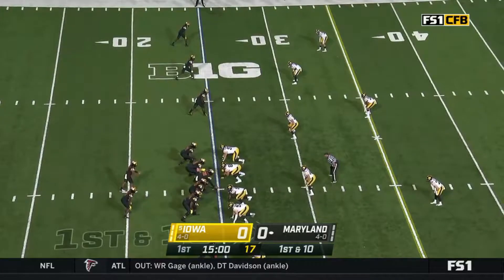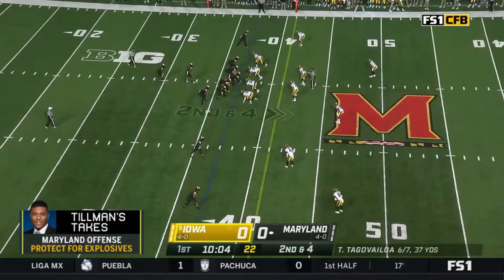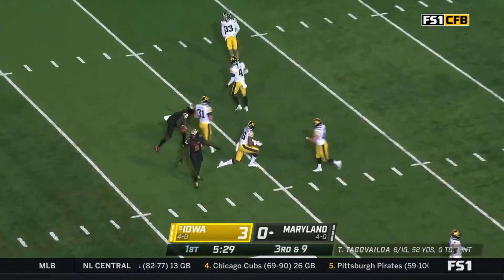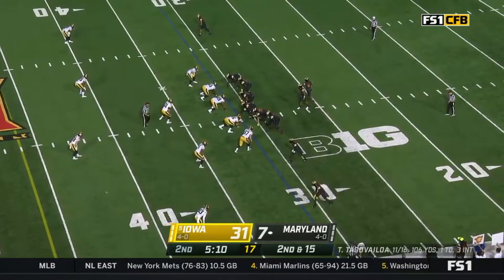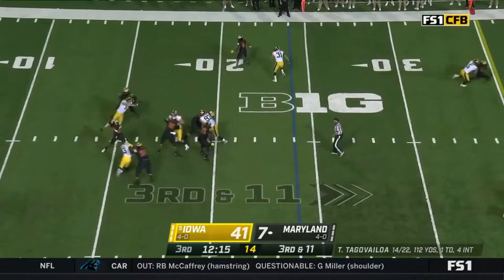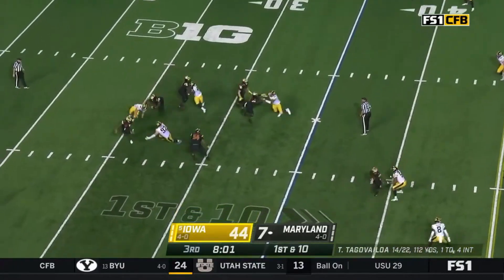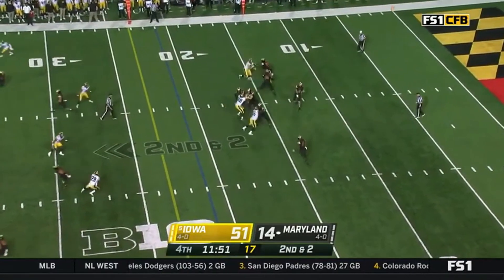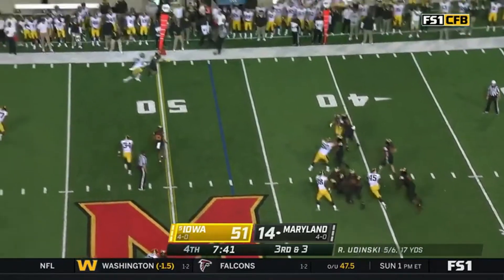[2021] Maryland Offense vs Iowa Defense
Maryland Offense:
WR #7 Dontay Demus
OT #71 Jaelyn Duncan

Iowa Defense:
CB #33 Riley Moss
CB #8 Matt Hankins
SAF #4 Dane Belton